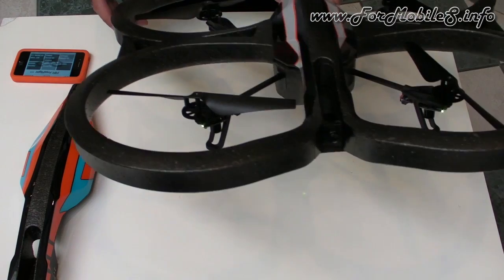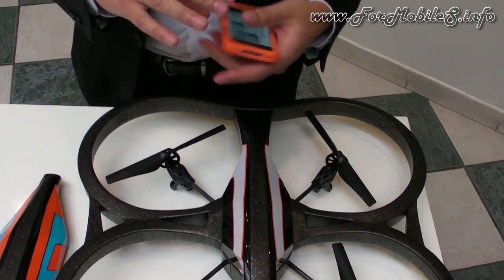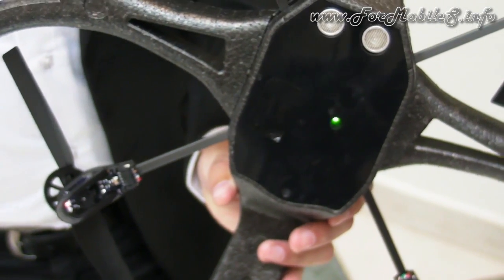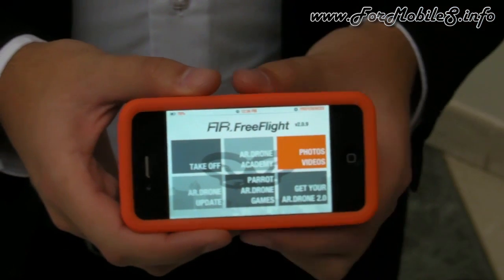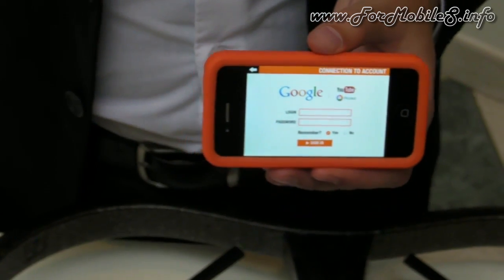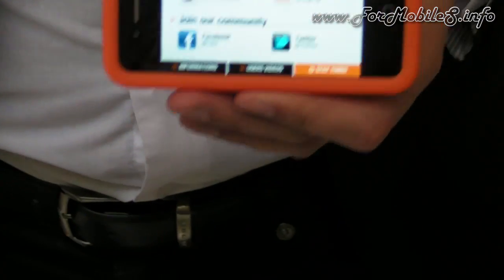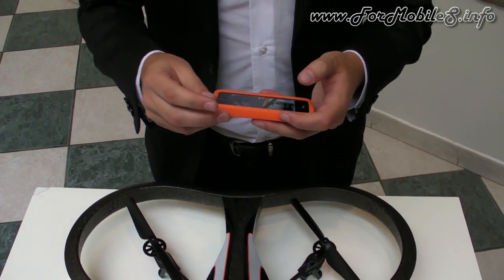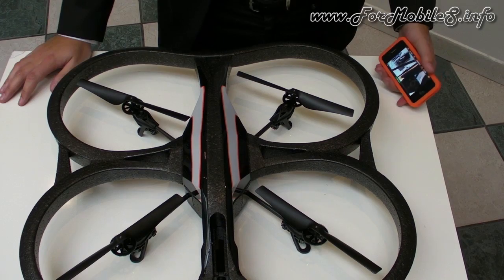Parrot AR.Drone 2.0 - Official demonstration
Procediamo con l'analisi del quadricottero targato Parrot e vediamo una rapida presentazione ufficiale da parte del rappresentante della casa madre.
Potevamo scegliere inglese o francese, come lingua parlata dall'esperto, così abbiamo optato per l'inglese visto che è decisamente più parlato sia nel Bel Paese che nel resto del mondo.
Se avete dubbi o anche suggerimenti per i prossimi video, fatecelo sapere così potremo soddisfare eventuali richieste.